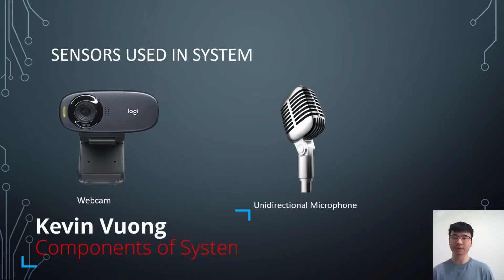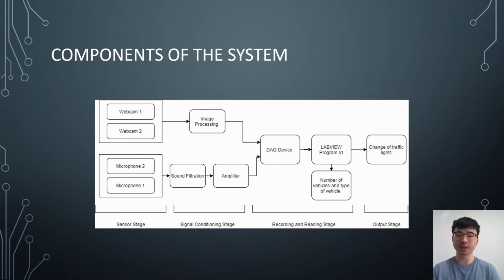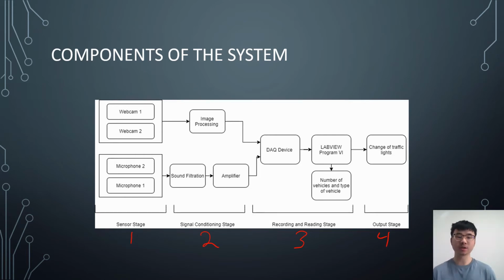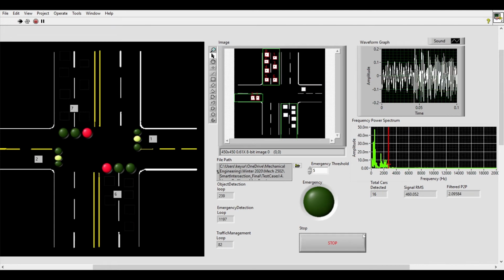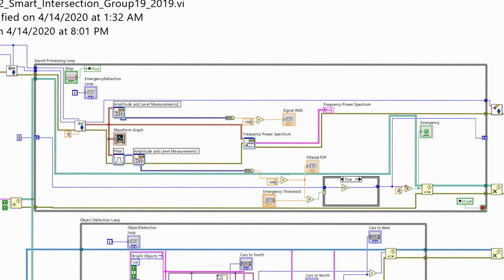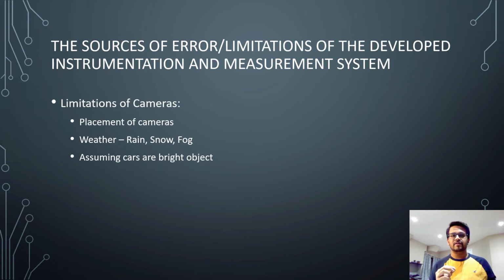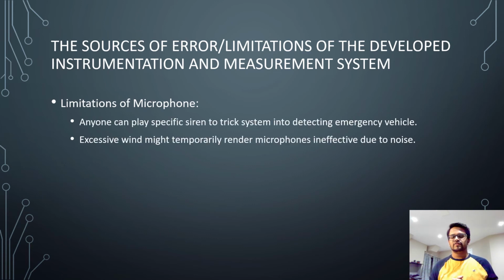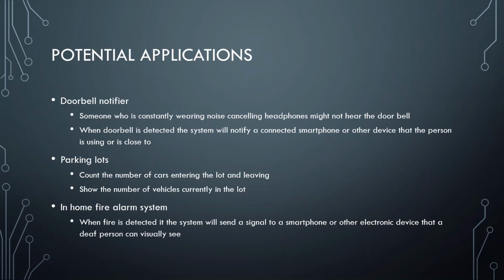Smart Intersection - Mech2502 Video Report: Group19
The primary goal of the project is to design a system of cameras and microphones to detect and identify incoming traffic at the intersection. The proposed method uses cameras to recognize and count incoming vehicles in an intersection and control the traffic light to improve efficiency. Use the unidirectional microphones to detect oncoming emergency vehicles though their unique sirens to prioritize their lane.